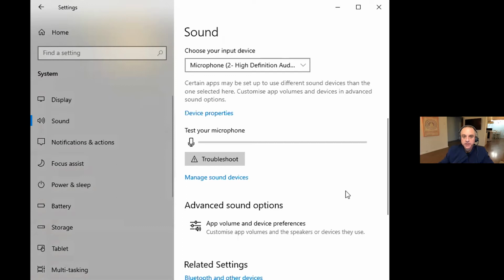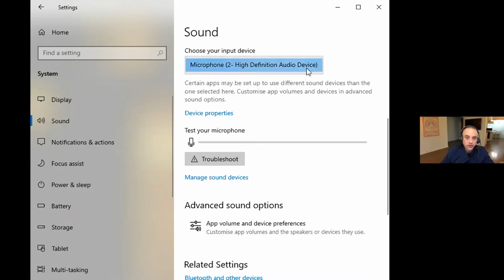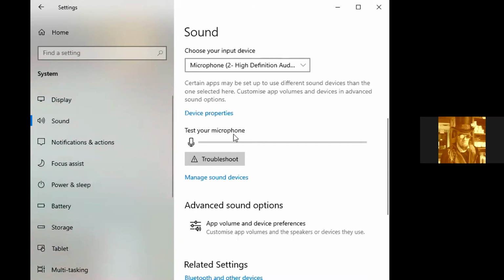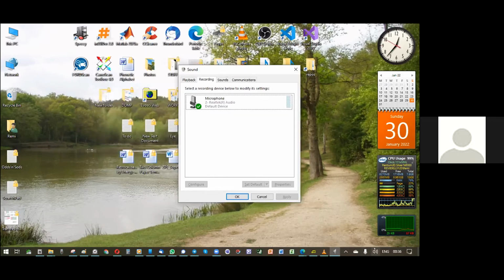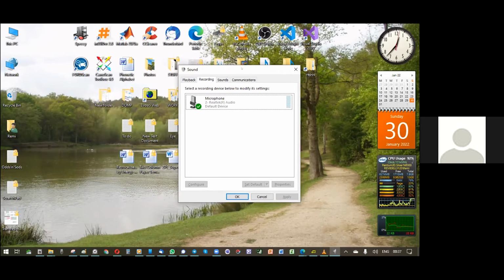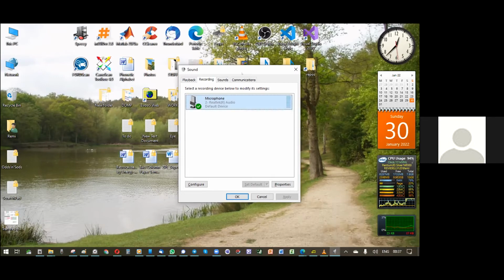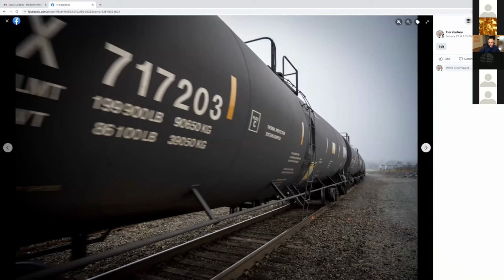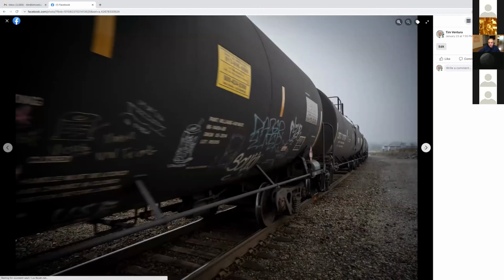APEC 1/29, Part #4 - Open Discussion (Technical Intermission)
- Presenter Mike Melia experienced technical issues with his microphone, so this segment became an open discussion session with Q&A by Dr. David Chester, lab info by Mark Sokol, and troubleshooting on Melia's equipment.

Bob Greenyer will be presenting an overview of Exotic Vacuum Objects (EVO’s) and their applications to advanced propulsion and Dr. David Chester will be discussing theories more complicated than General Relativity and applications for gravity modification. We finish off this event with an open discussion and a lengthy appearance by John Hutchison, the legendary innovator behind the Hutchison Effect!

Links & Resources